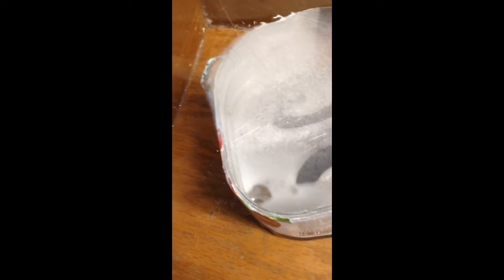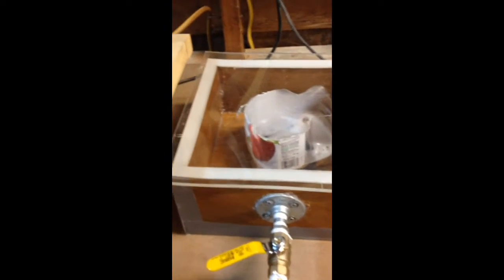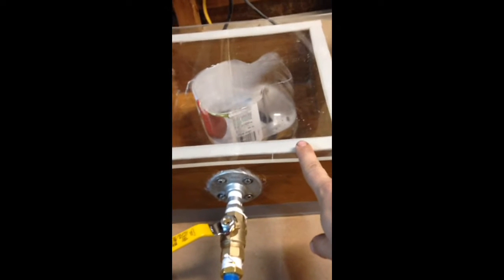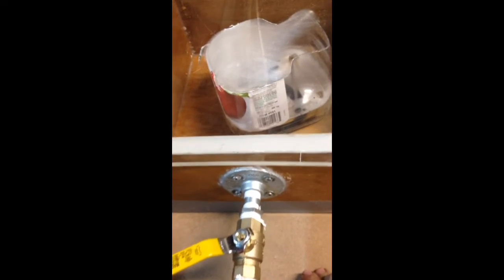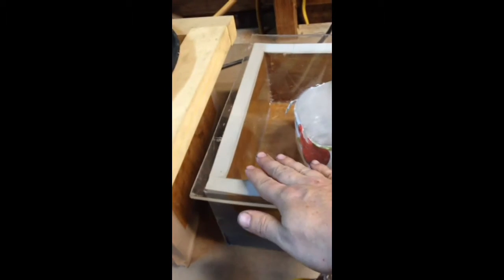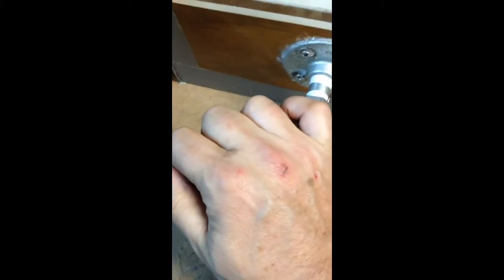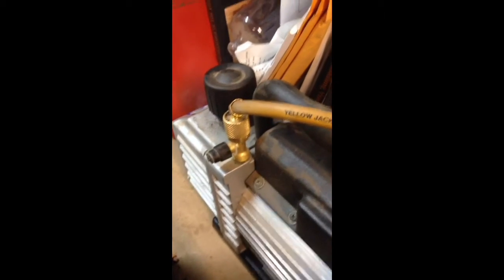Stabilizing wood scales for a bushcraft knife.